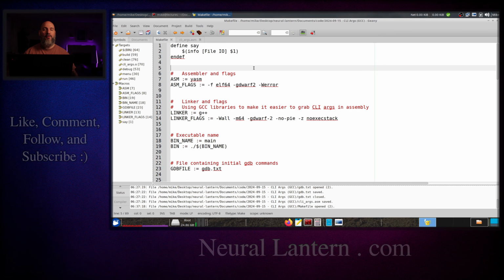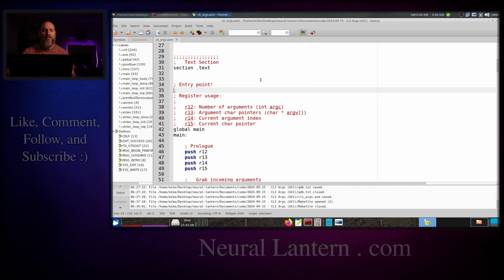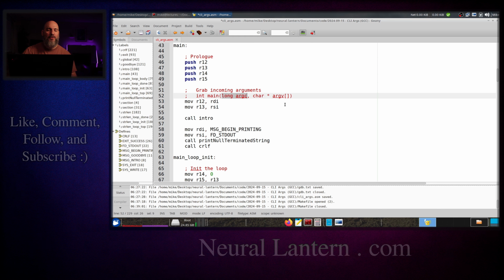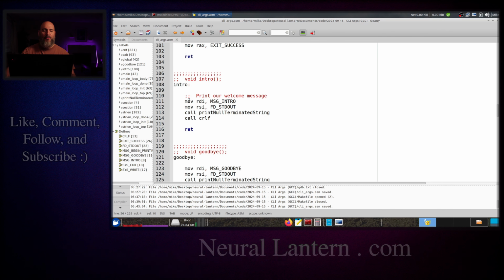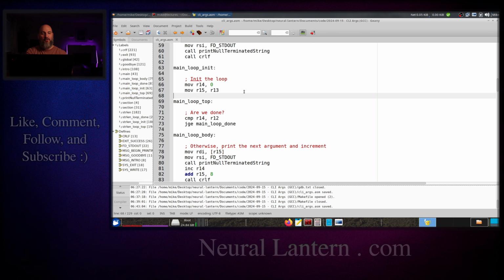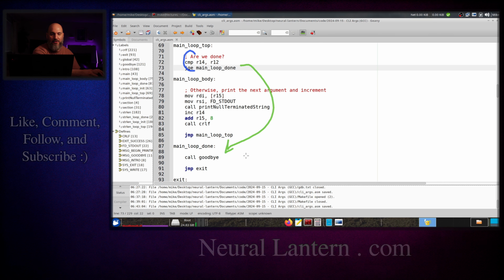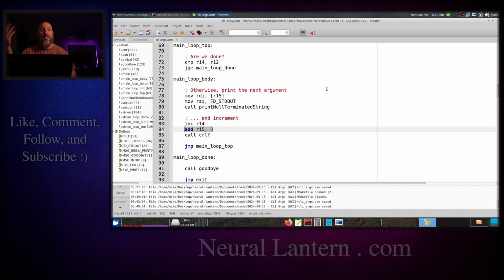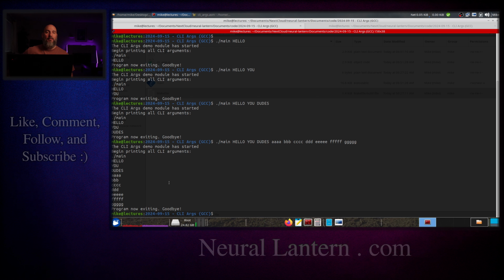Command Line Arguments in Yasm Assembly with GCC: A Practical Guide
Want to master command line arguments in Yasm assembly? This video breaks down how to access and process args in x86-64 hybrid programs linked with GCC. From understanding argv and argc to looping through arguments, we cover it all with practical examples. Perfect for programmers diving into assembly or looking to level up their low-level coding skills.

Introduction 00:00:00
Command Line Arguments Overview 00:00:03
Yasm Assembly and GCC Linking 00:00:07
Hybrid Program Explanation 00:01:27
Makefile Overview 00:02:16
Assembly Program Structure 00:03:16
Main Entry Point and Registers 00:03:51
Accessing Command Line Arguments 00:04:26
Argument Count and Pointers 00:05:03
Loop Initialization for Arguments 00:08:57
Loop Logic and Dereferencing 00:10:52
Printing Arguments 00:13:02
Incrementing Pointers in Loop 00:14:08
Running the Program 00:15:35
Practical Application of Arguments 00:17:24
Conclusion and Next Steps 00:17:51
Call to Subscribe and Outro 00:18:22